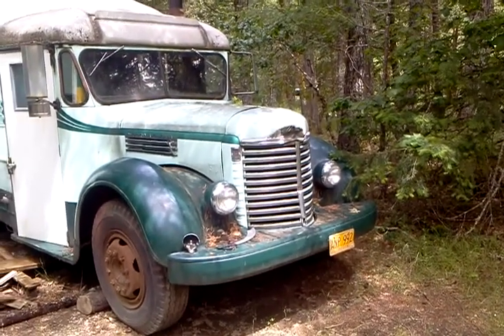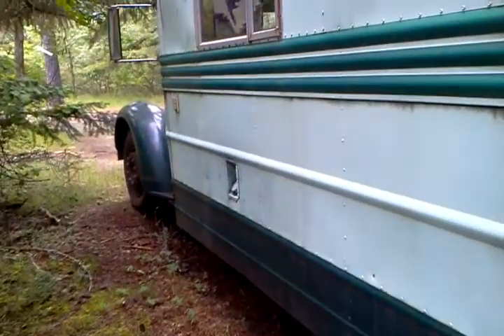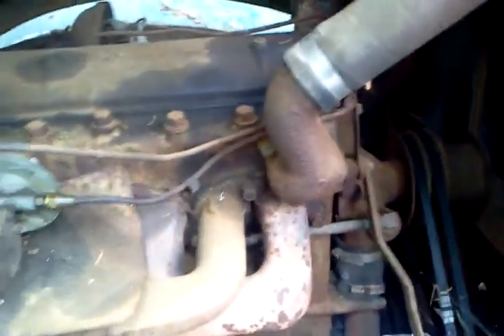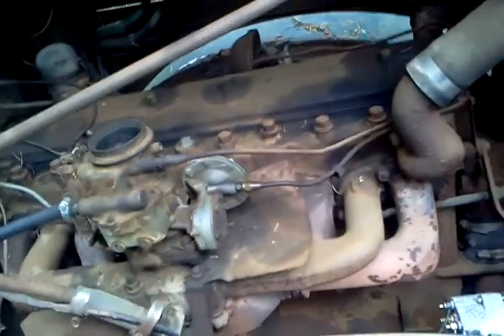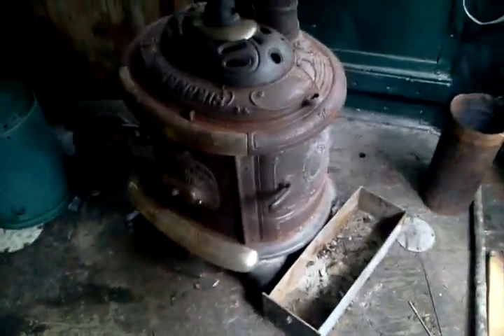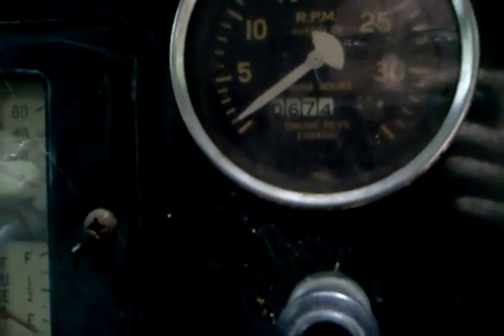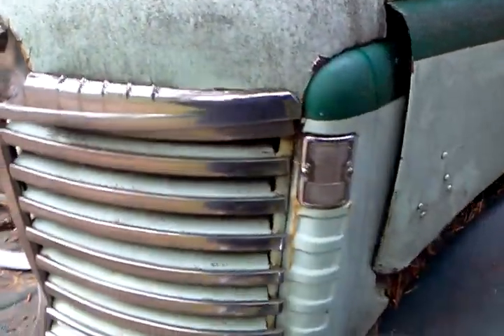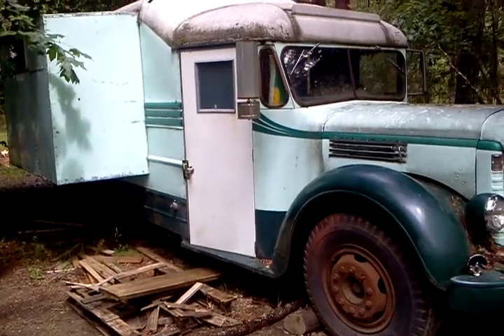International harvester kb-8-sb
Old hippie bus in t-town